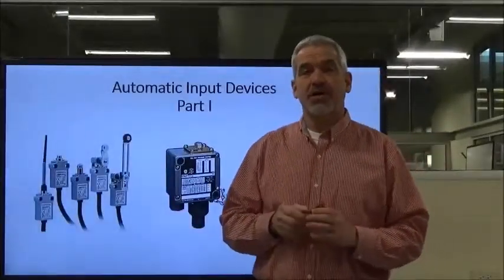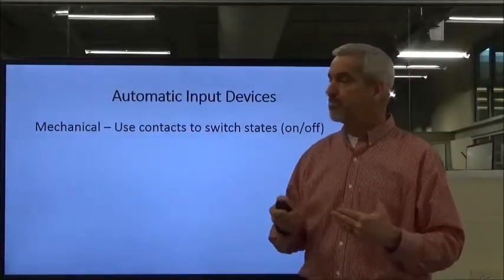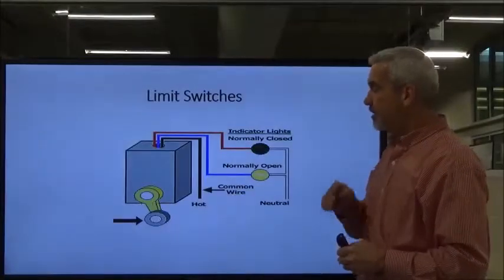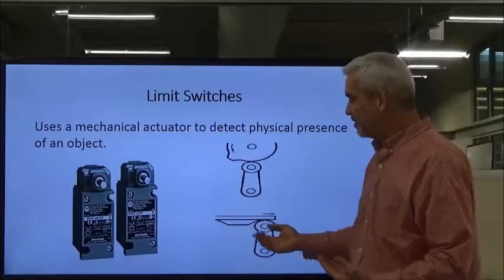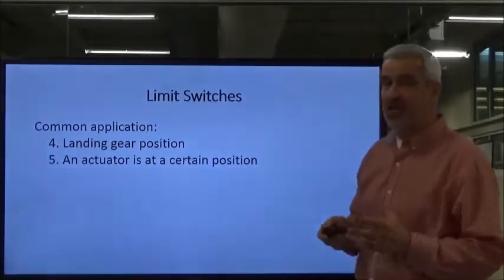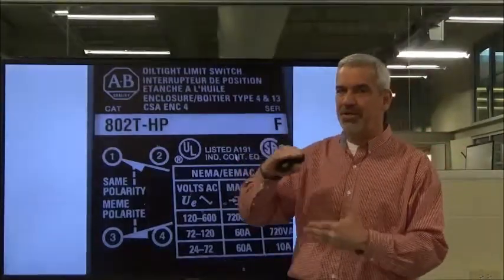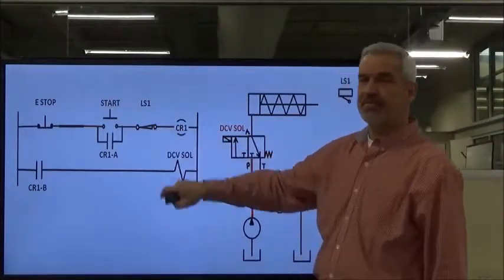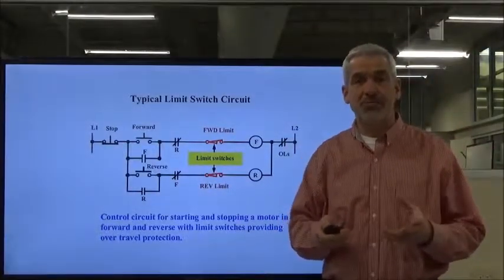AIT 1501 Automatic Input Devices Part I